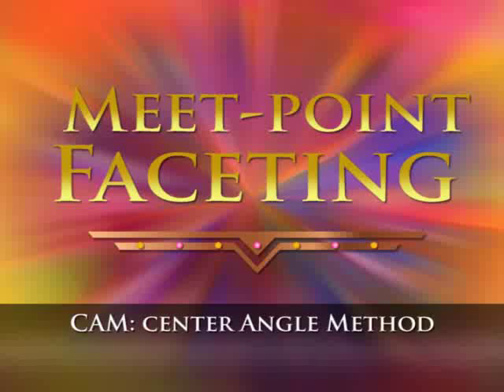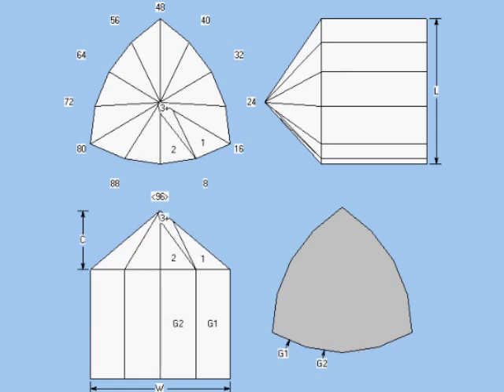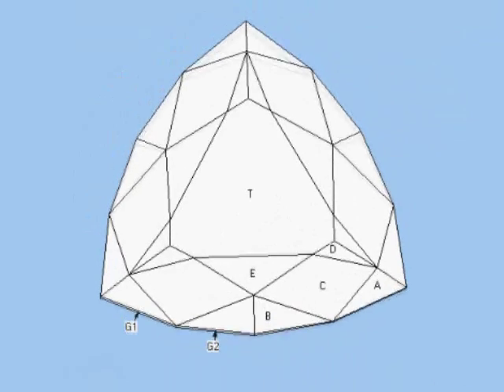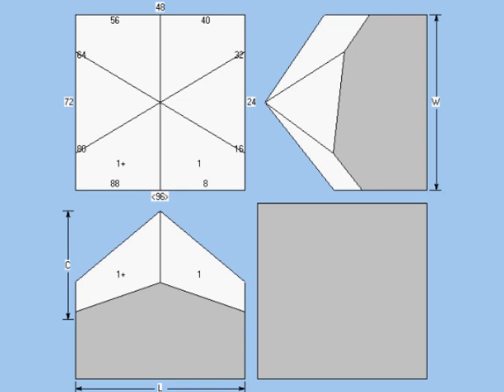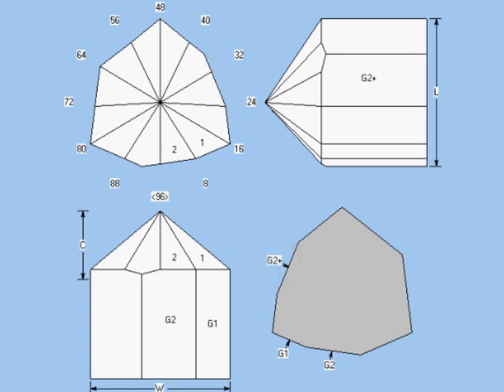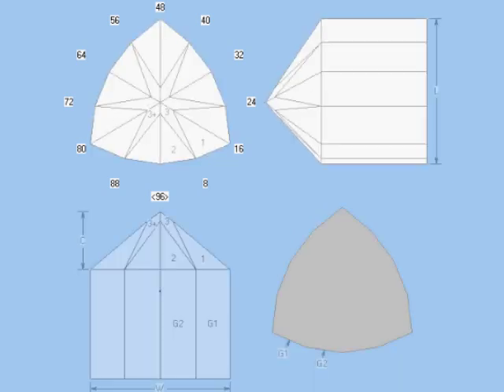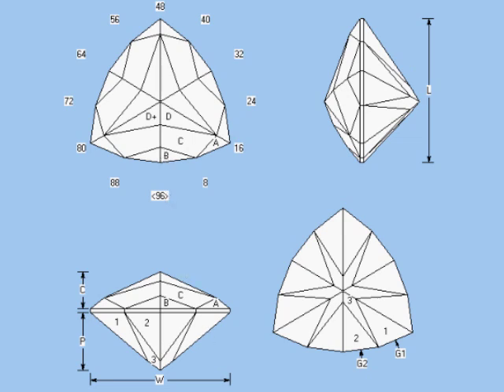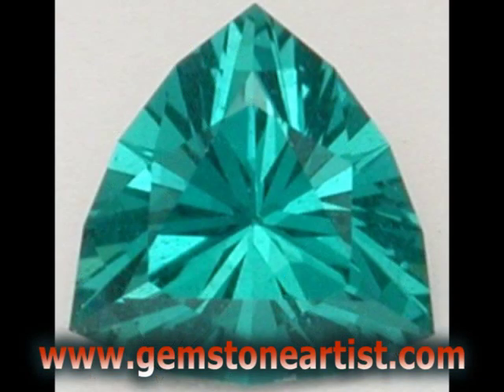Meet Point Faceting #3 - CAM Trilliant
Meetpoint faceting - using a Trilliant to understand CAM meetpoint faceting.